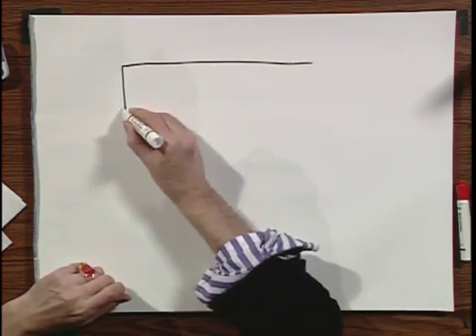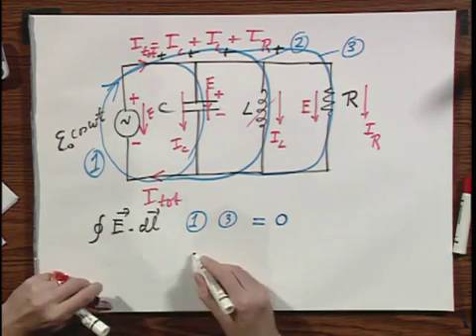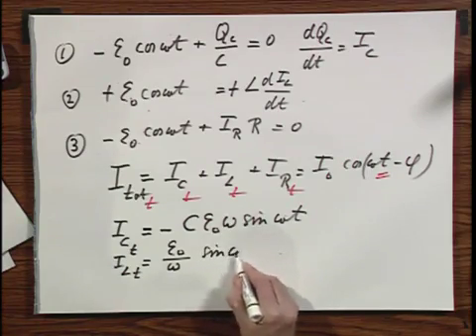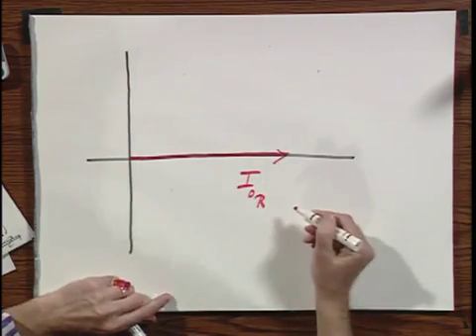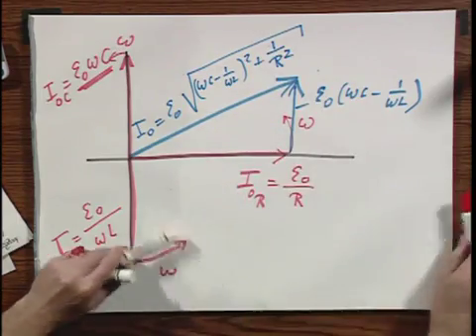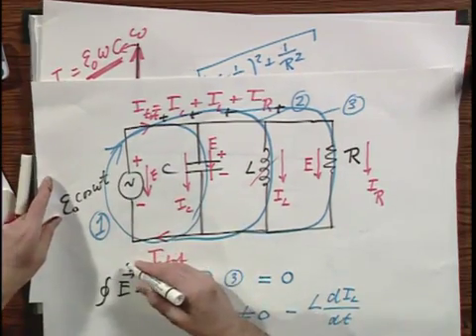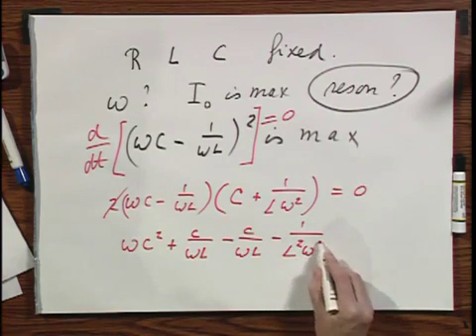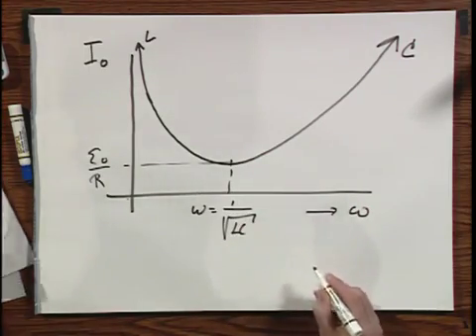Module 1 10 5 MIT 8 02SC Physics II Electricity and Magnetism, Fall 2010 8oMfaP9S7Os